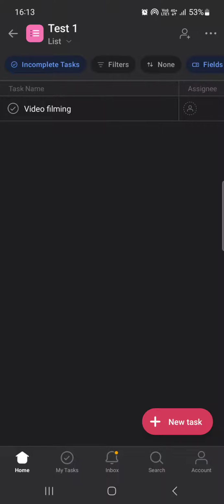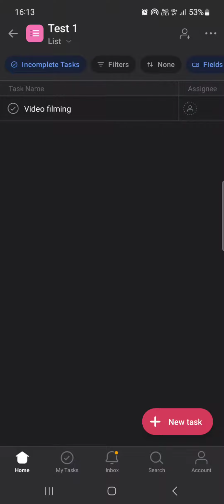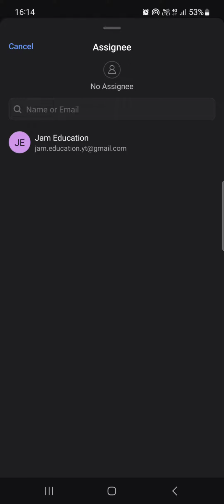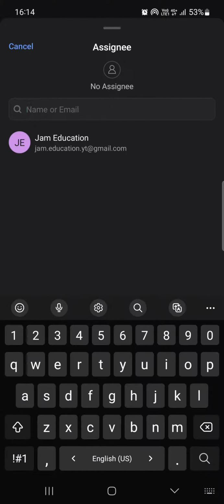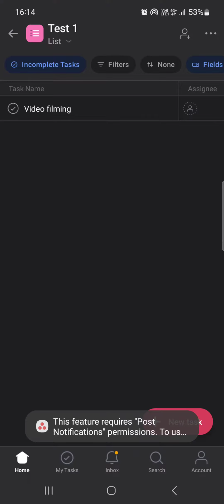How To Assign Task On Asana?